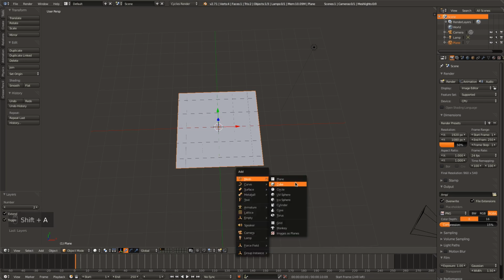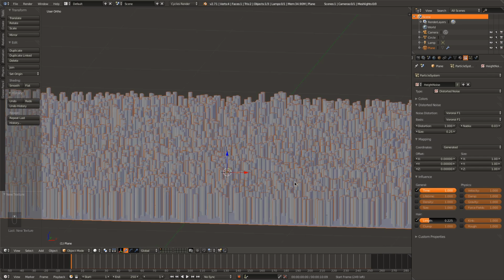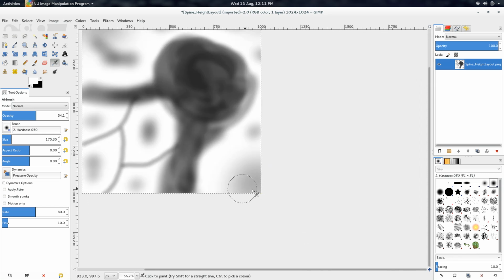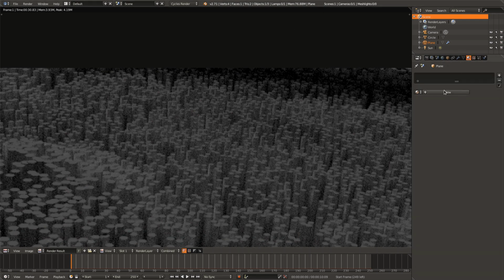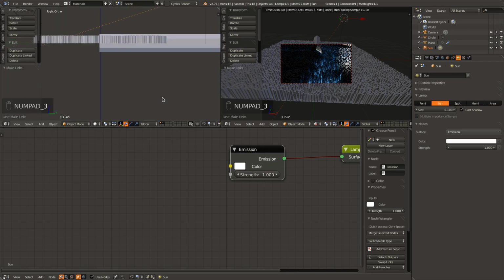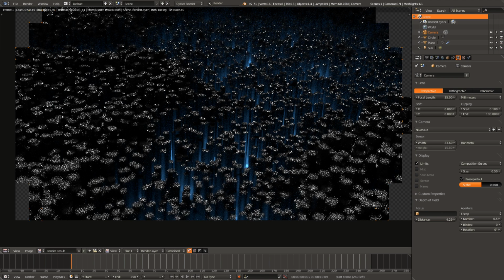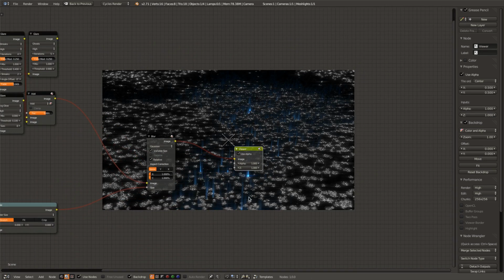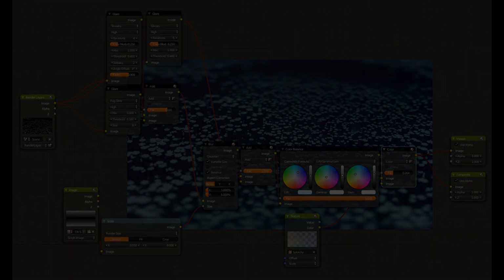Crystal Landscape Tutorial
In this tutorial, we will use a hair particle system with a length map made in GIMP to create a neat landscape.

Feel free to give feedback! If not, let me know what I can do to improve. As always, your suggestions for future tutorials are appreciated.